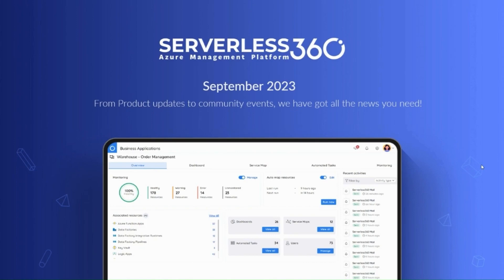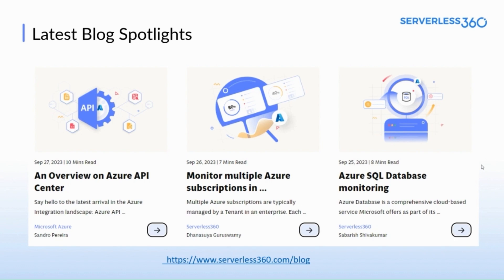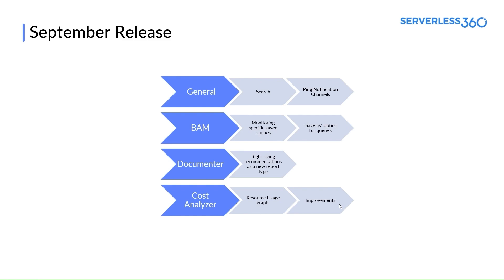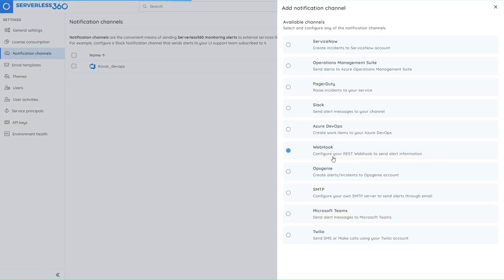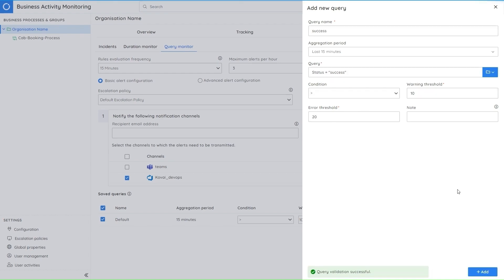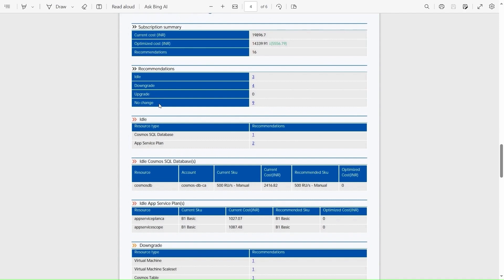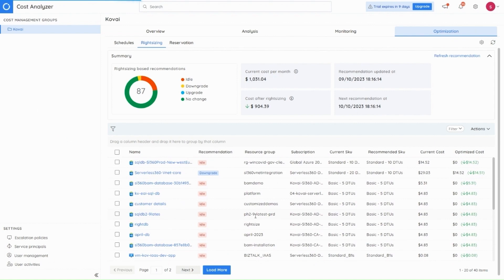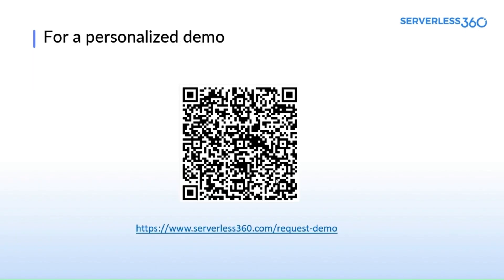What's New in Serverless360 - September 2023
Turbo360 (Formerly Serverless360) latest updates offer a streamlined approach to manage your Azure resources.

The newly integrated Global Search feature allows seamless navigation across different modules, granting users easy access to various resources. The Azure Documenter module helps in generating  "Right-sizing Recommendations Report" for Azure Subscriptions. Additionally, the Cost Analyzer provides a transparent overview of expenses, showcasing detailed resource usage graphs highlighting idle assets.

0:00 - Introduction
0:38 - Latest product news and community updates
1:29 - Overview of September product releases
2:33 - Search feature
4:12 - Notification channel validation
4:44 - Query saving in BAM
5:19 - Rightsizing recommendations
6:54 - Resource usage graphs in Cost Analyzer
8:05 - Overview of upcoming features
8:48 - Wrap up

Learn more about Turbo360 (Formerly Serverless360) - An advanced Azure management platform